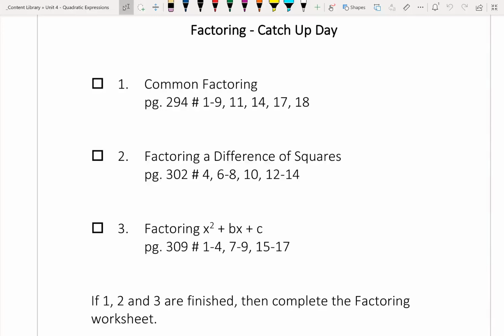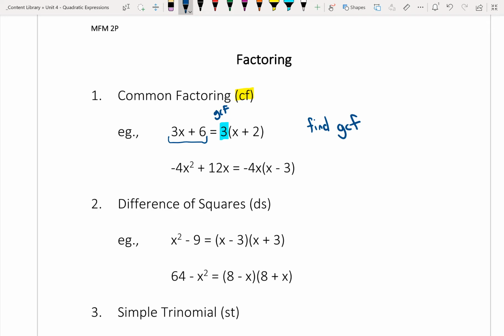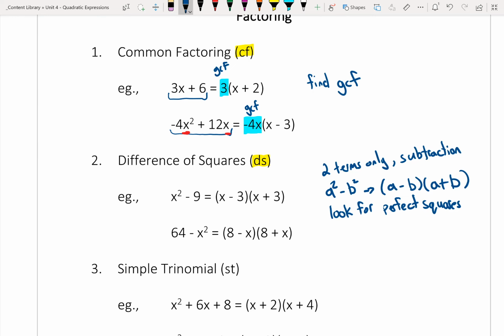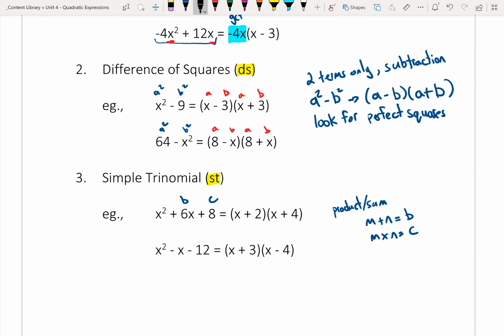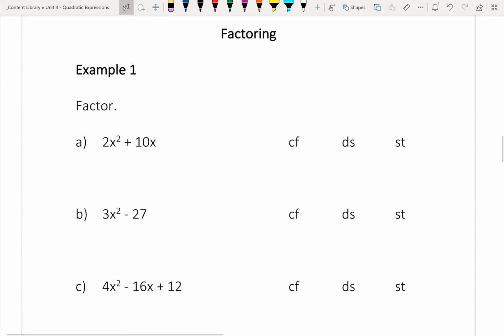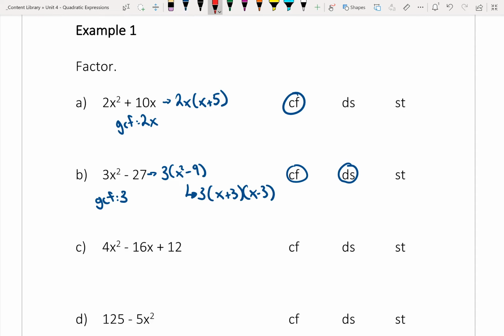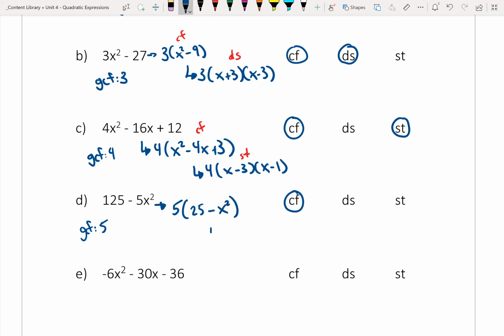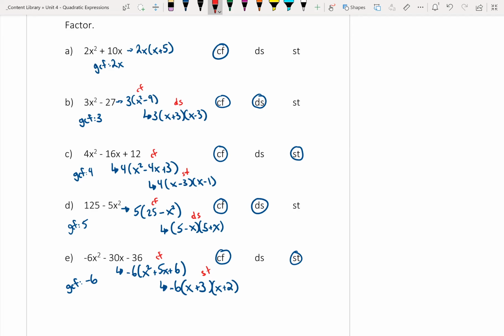4.5 Factoring Summary